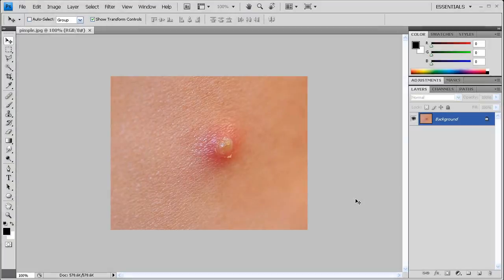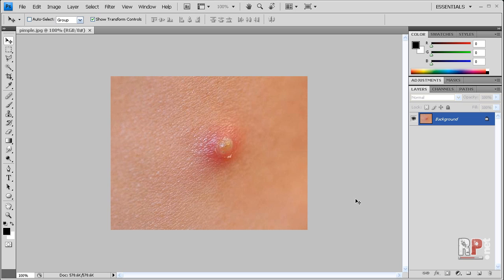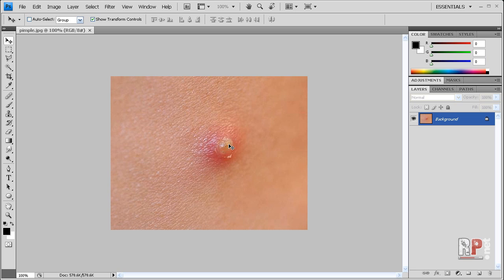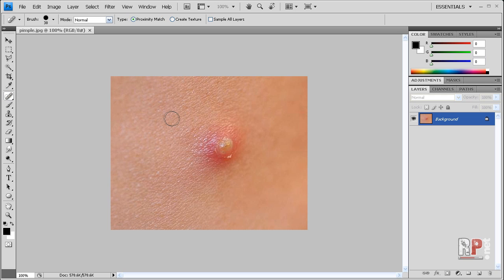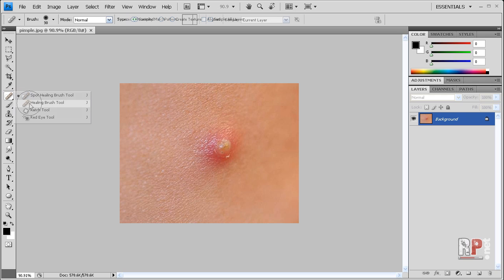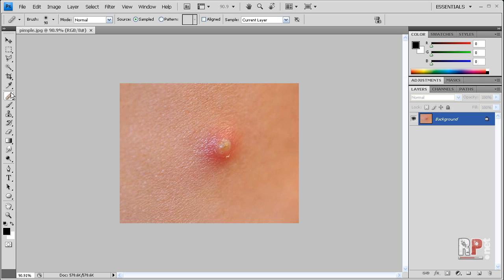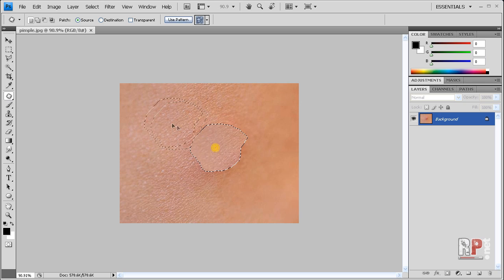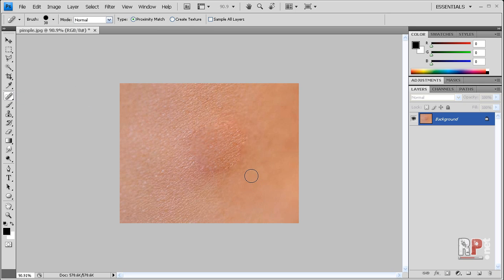Photoshop CS4: Acne Removal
Ever wonder how to remove acne or any other facial blemish in your photos? In this tutorial, I will show you how you can remove all of your facial blemishes in Photoshop by using the "Spot Healing Brush", "Healing Brush", and "Patch" tools. You Know What?